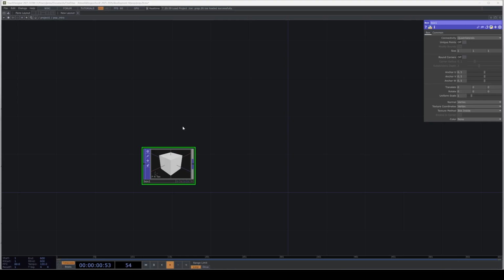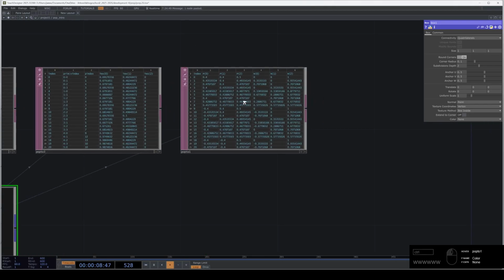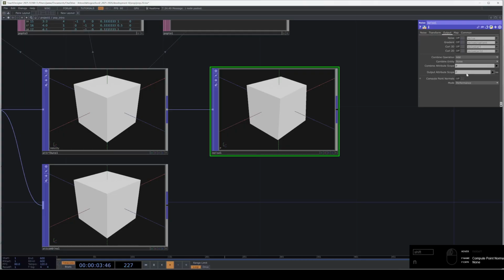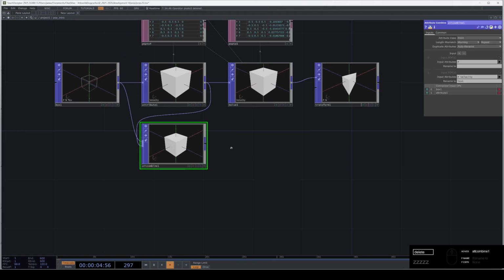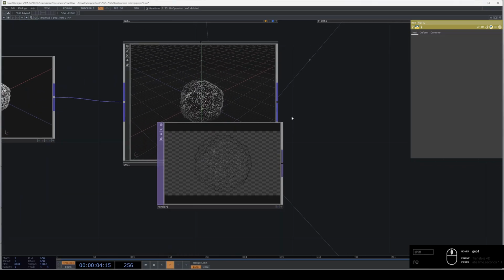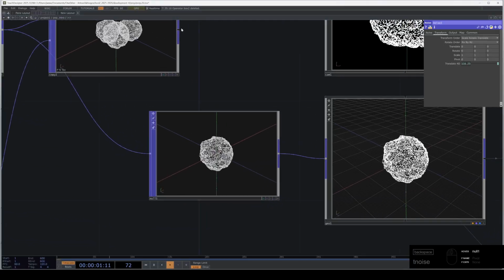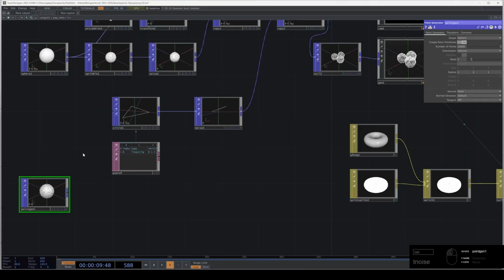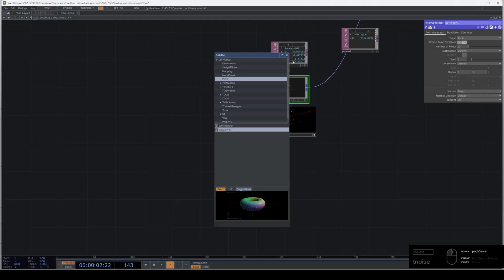[TouchDesigner] Beginner introduction into POPs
Short video on TouchDesigner, made for the courses at Artvelde HS.